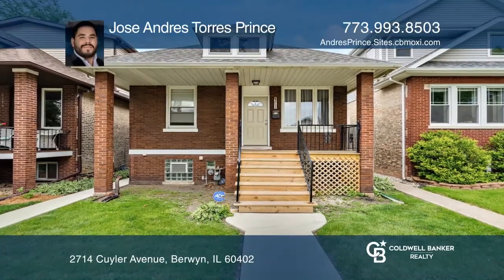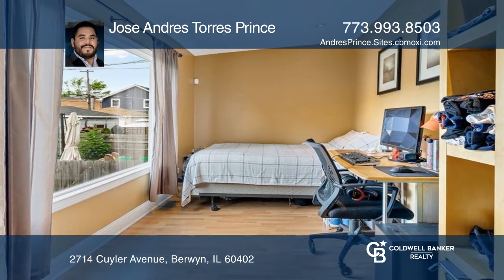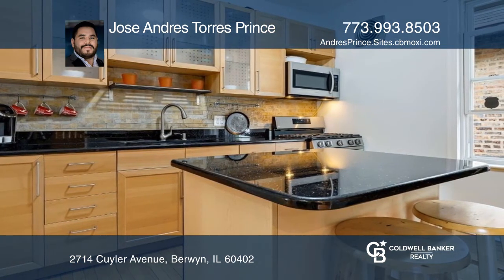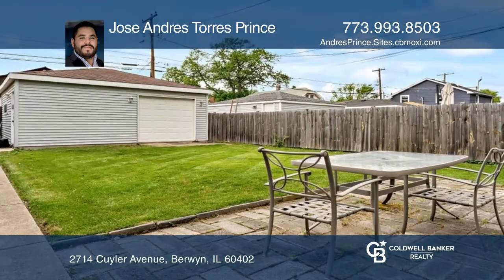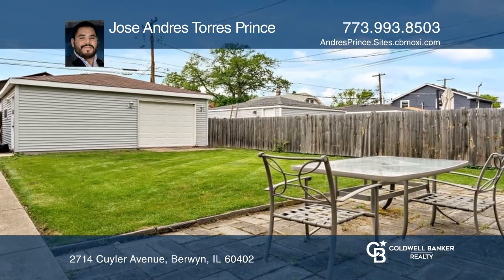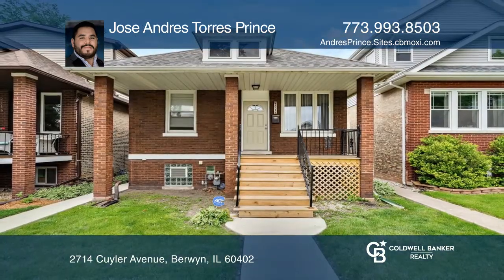2714 Cuyler Avenue Berwyn, IL | ColdwellBankerHomes.com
2714 Cuyler Avenue, Berwyn, IL

This charming home in Berwyn is ready to be called yours, the main level features two bedrooms, a living room, a dining room, a full bathroom and ample cabinets in the kitchen. The enclosed back porch is ideal for working from home or storage and an unfinished basement is waiting for your finishing